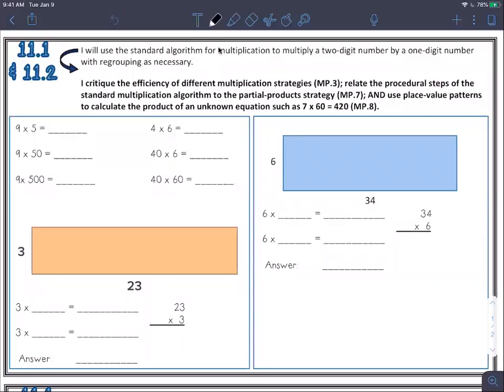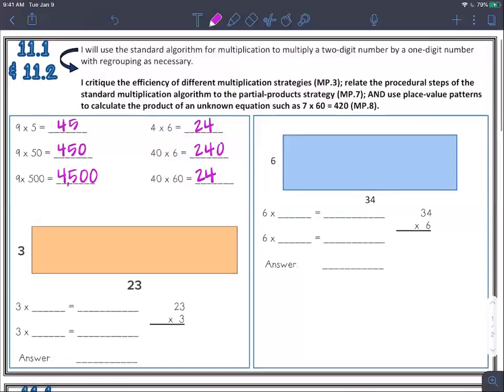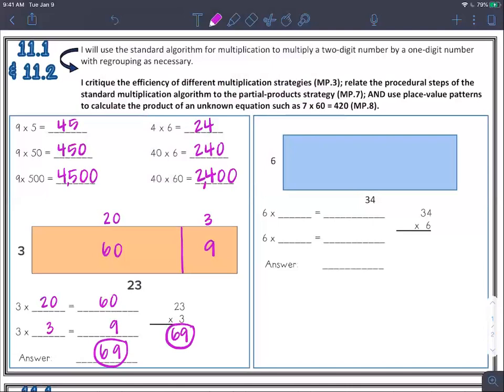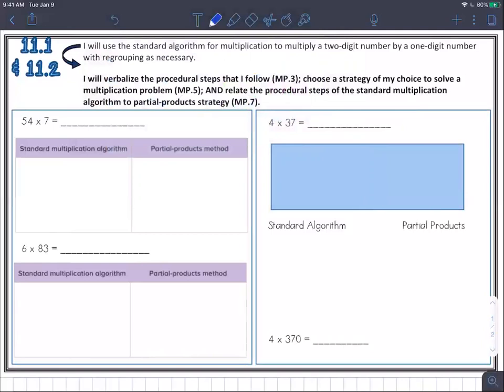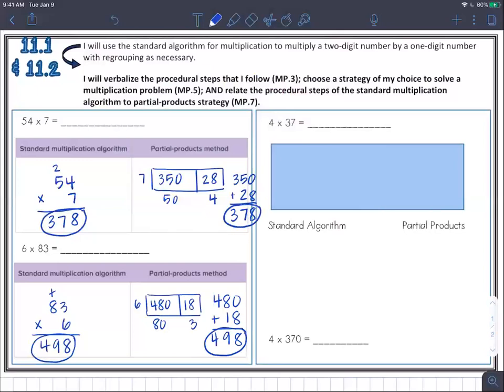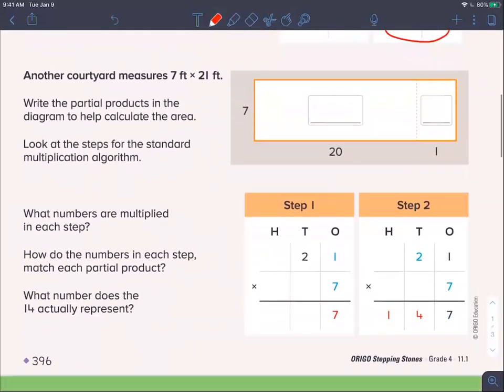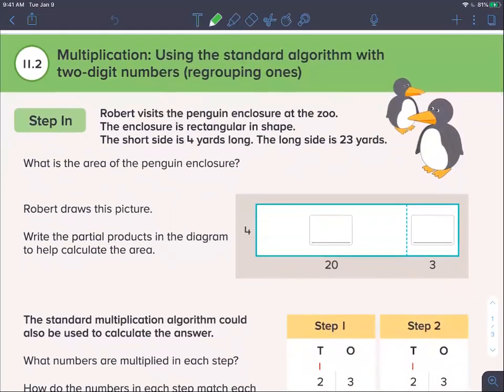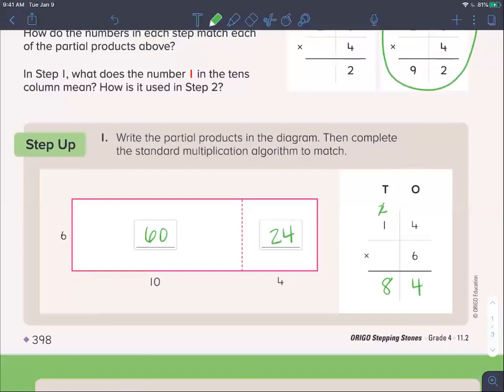Lesson 11.1 &11.2